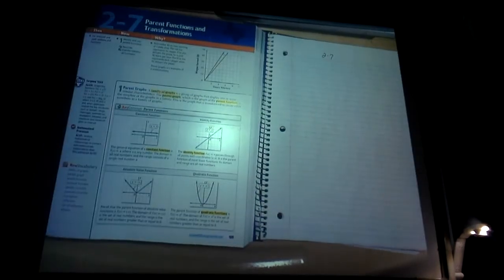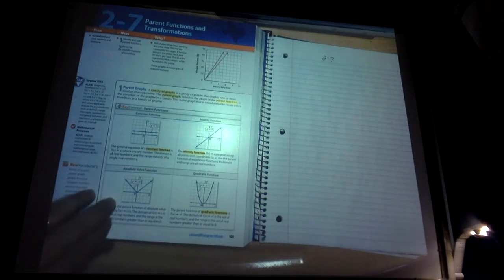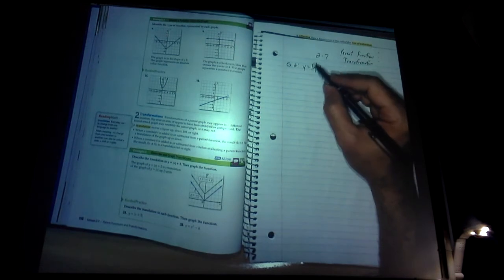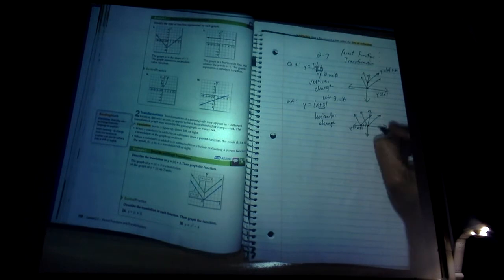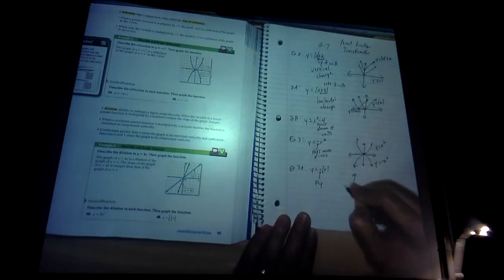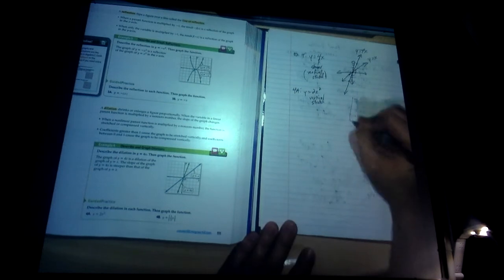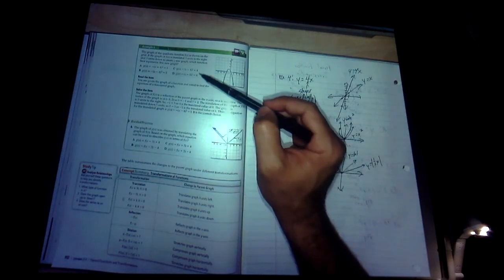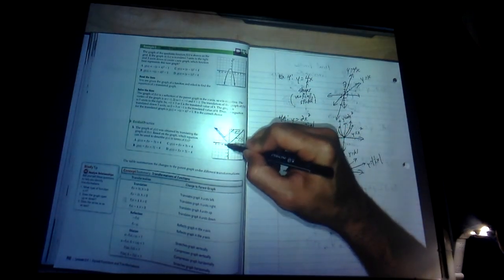2-7 Parent Functions